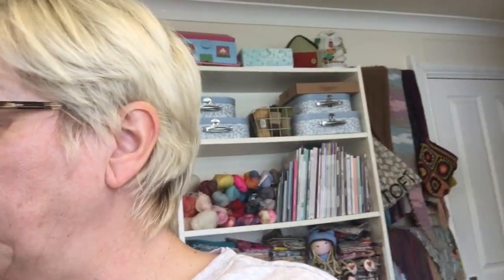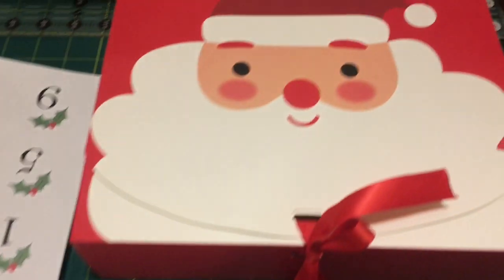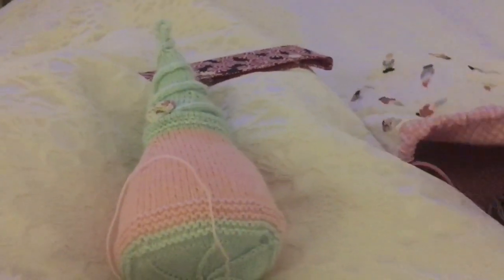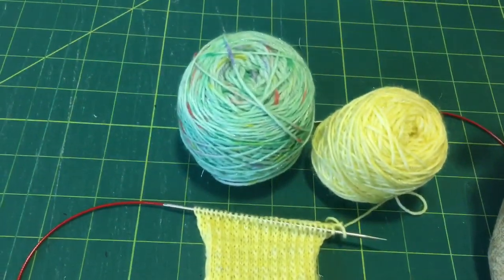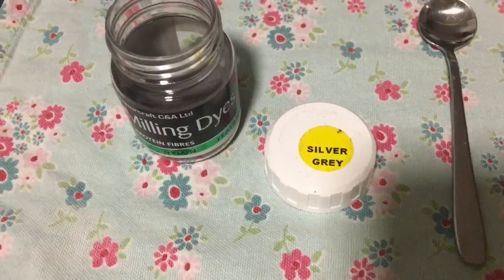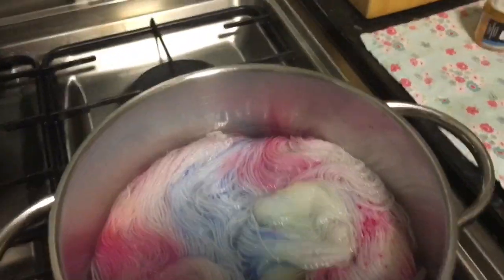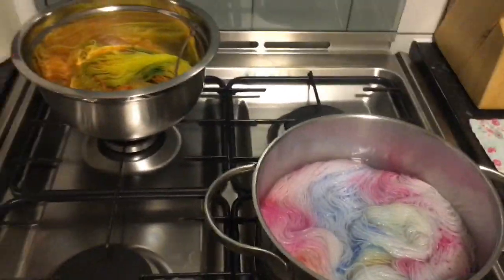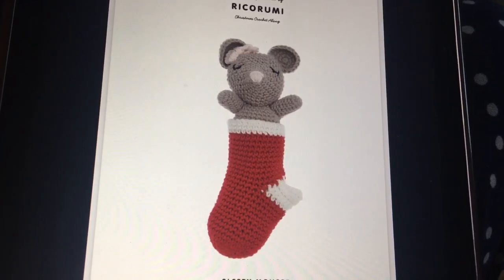Week 2 vlogtober Visiting Family, a birthday and a trip to the dentist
Thank you for stopping by and joining me for week 2 of vlogtober.